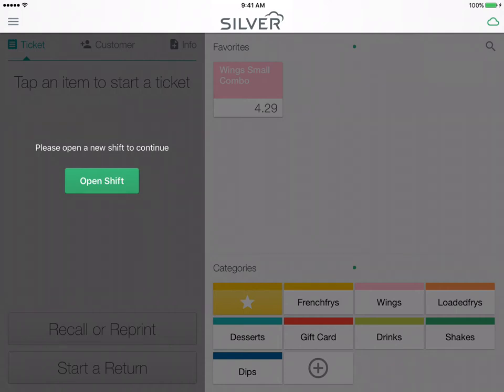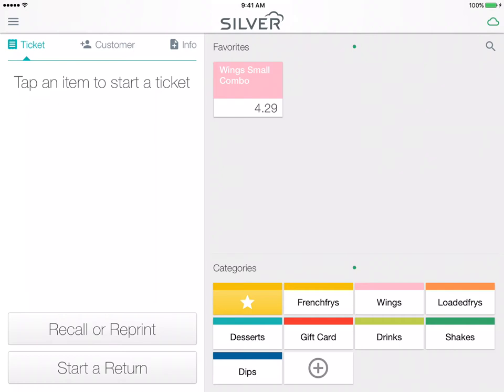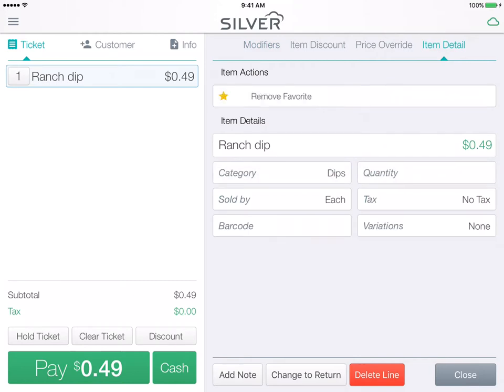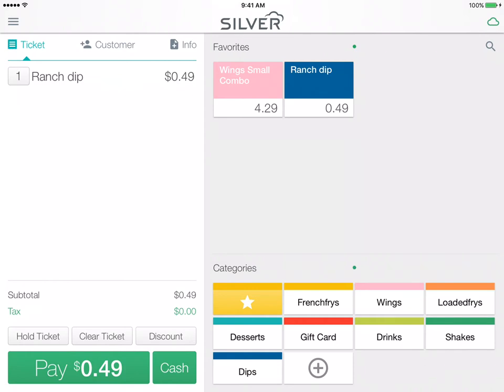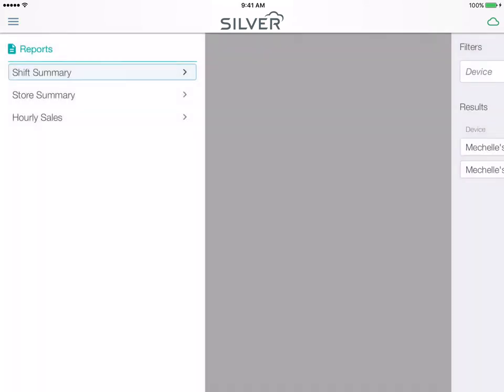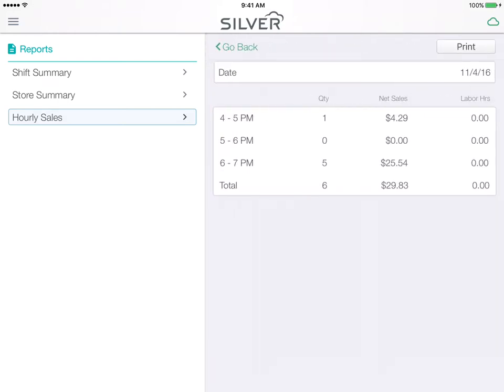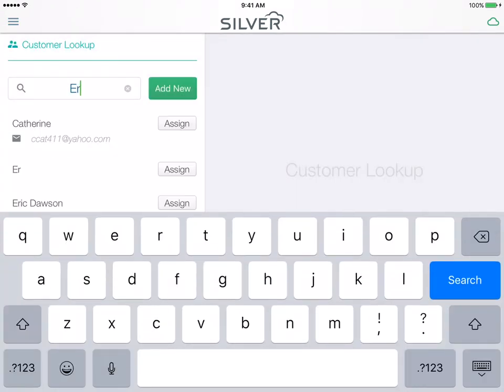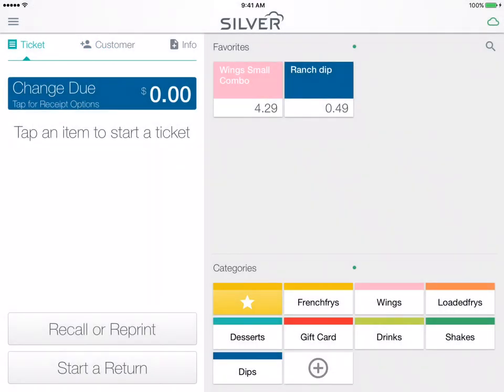Silver POS Overview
In this video, you will learn some quick and basic functions in the Silver POS app.